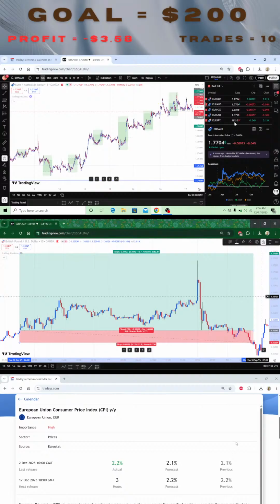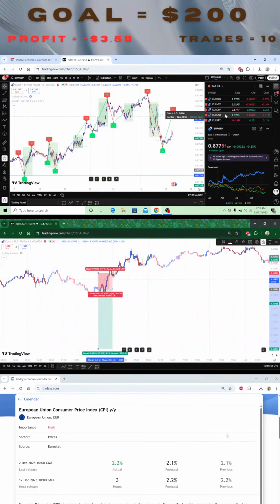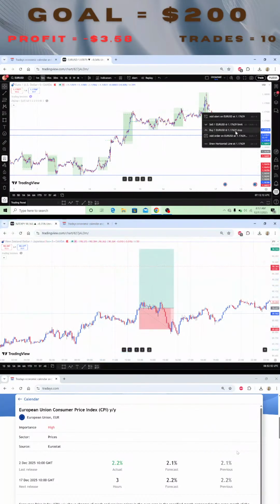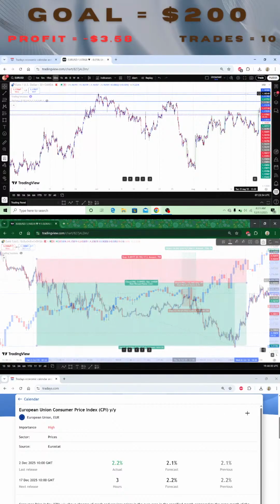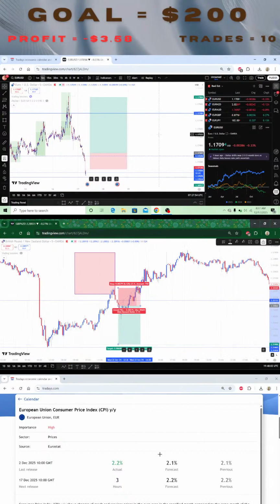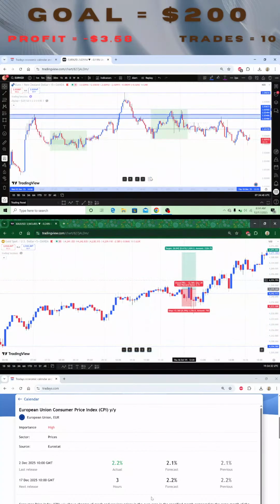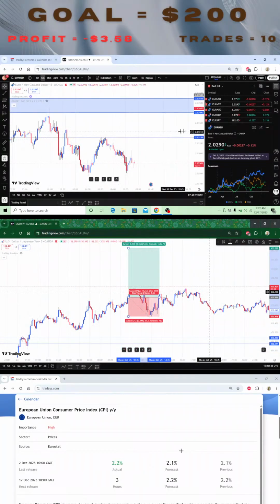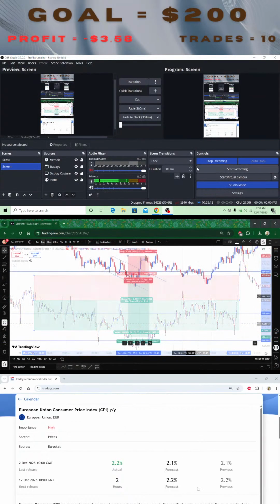Technical Analysis Season 1 Episode 32 Plot 2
EUR Trade Analysis for 17th of December 2025 Part 2